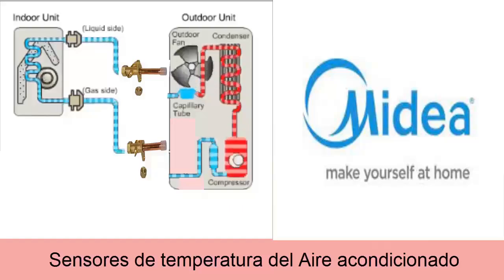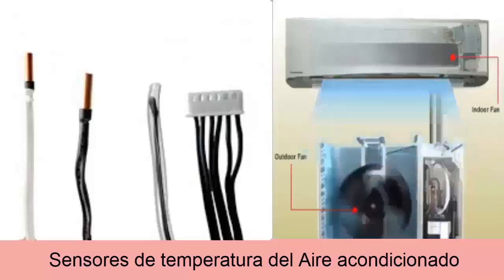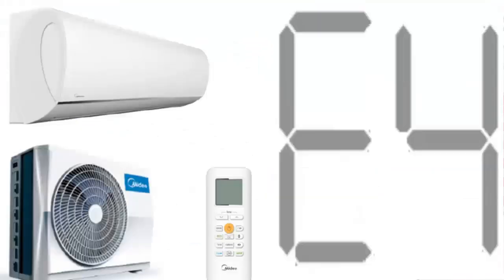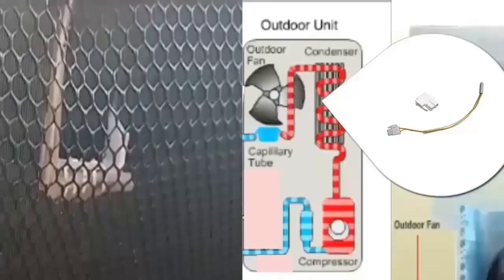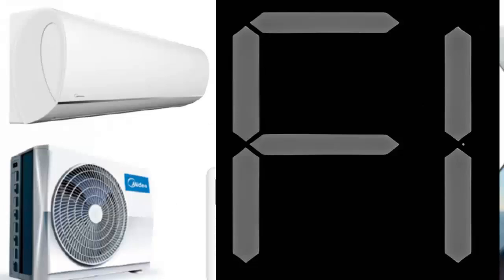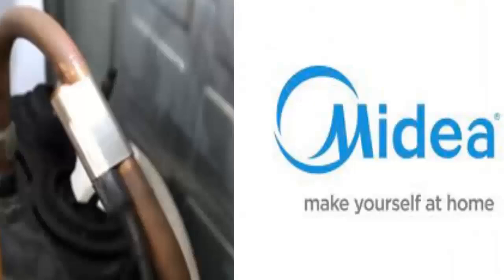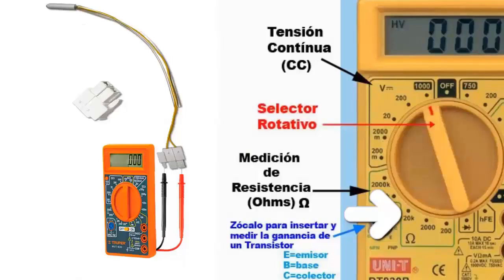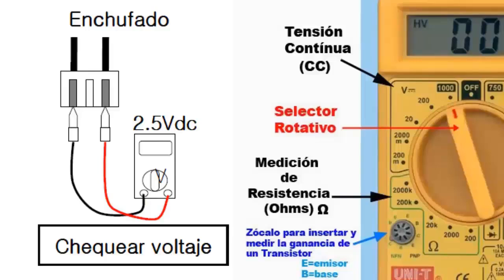How to Fix MIDEA Air Conditioner Error Codes E4, E5, E6, F1, F2, F3: Temperature Sensor Issues